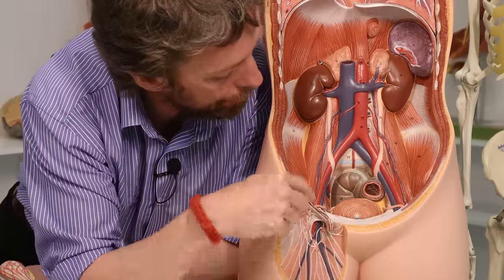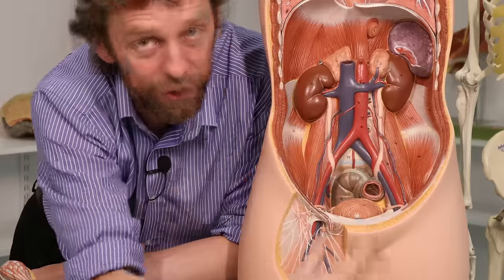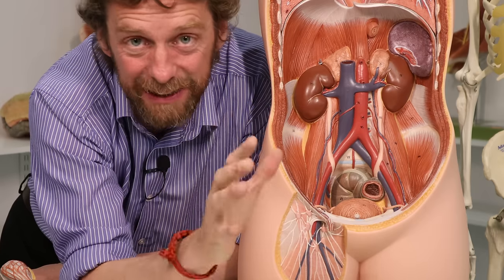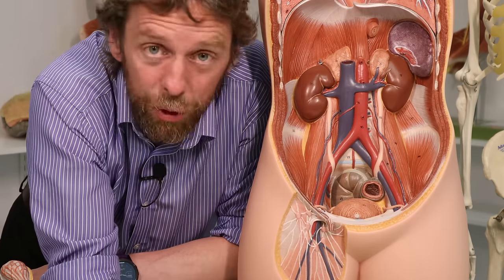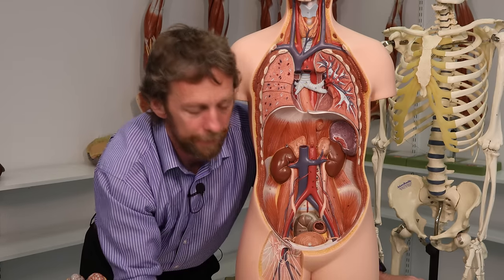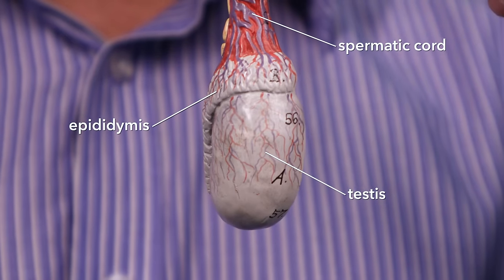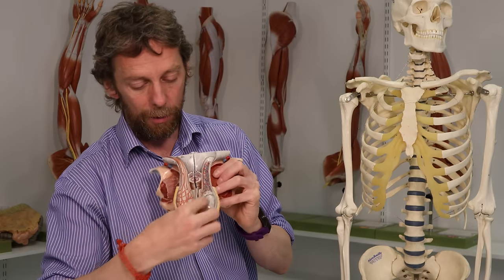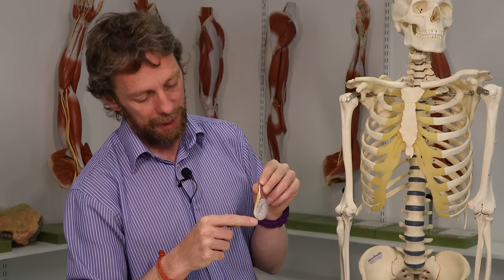Testis or testicle (anatomy)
Lets focus on the testes and have a look at the gross anatomy and the histology here. Knowledge of their anatomy (blood supply, lymphatic drainage, structures that surround them in the scrotum) is really helpful for a number of clinical reasons, not least testicular cancer. If we have a look at the cell types found in the testis you'll have a better idea of what testicular cancers can grow from.